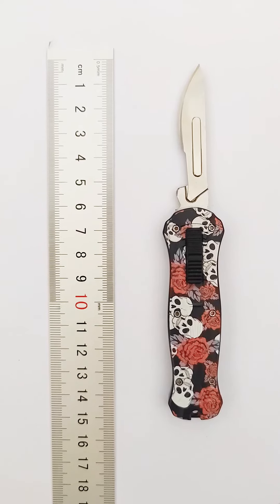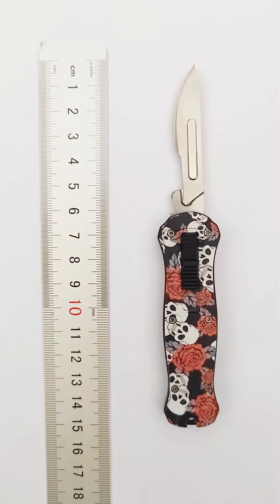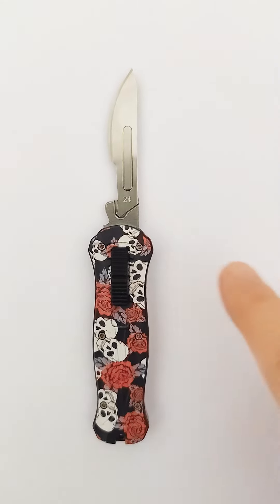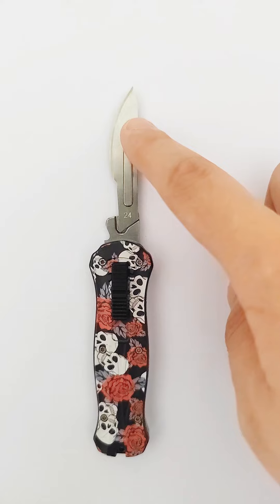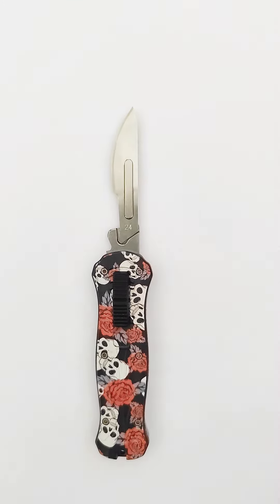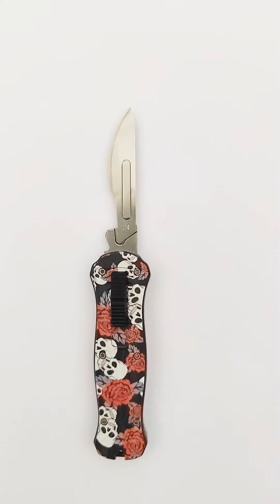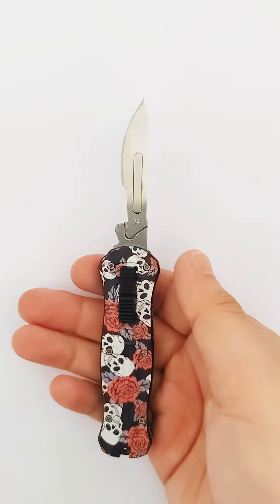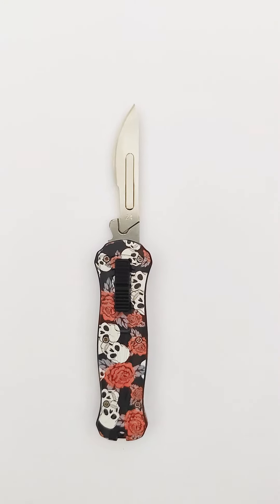MS24 carbon steel surgery #24 blade demountable operation auto otf automatic scalpel knife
blade material :3Cr13 stainless steel+carbon steel surgical blade
handle material : zinc aluminium alloy,  blade thickness:2 mm
blade length :6 cm,  total length : 14.5 cm,    net weight : 84 g